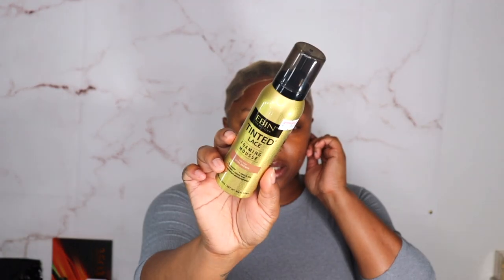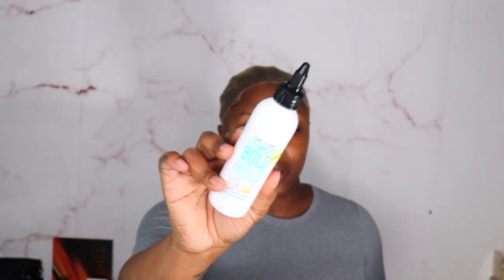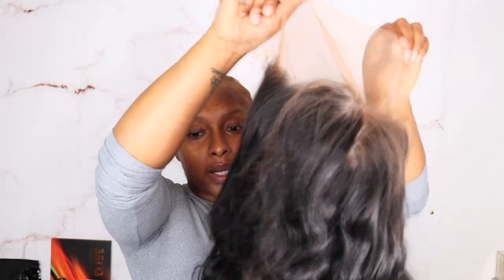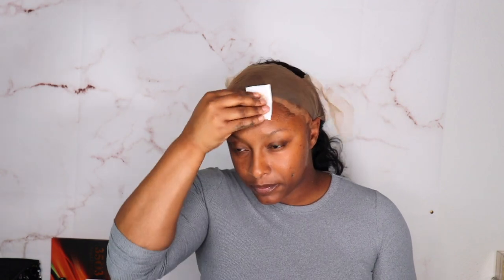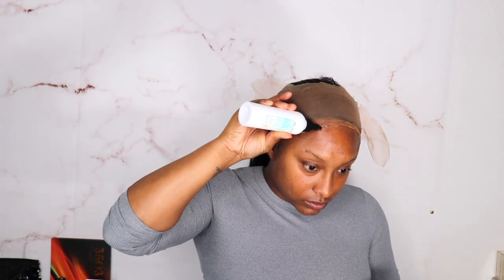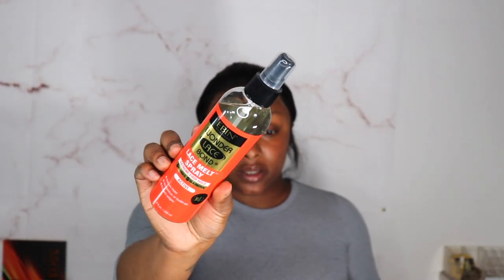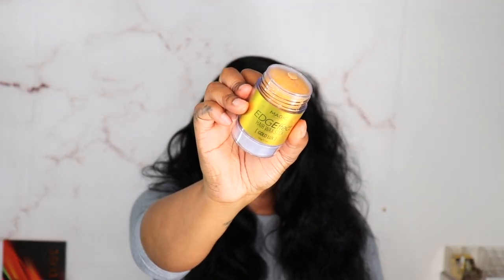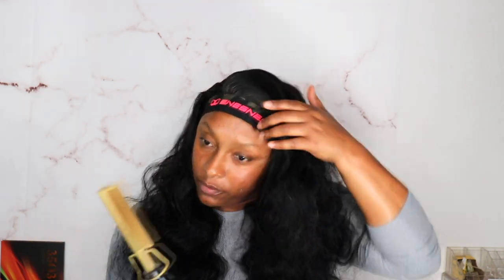*MUST HAVE* Watch Me Install This Silky 28inch Body Wave Wig | Tscom Hair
HEY FAVES! OMG THIS IS A MUST HAVE! WATCH ME INSTALL THIS SILKY 28IN BODY WAVE WIG FROM TSOM HAIR! YOU ARE GOING TO LOVE IT!

Tscom Hair-Amazon
13x4  lace front wig  220% density

xoxoxox
SNAP: astewart11511
PRODUCTS MENTIONED IN THIS VIDEO:
Tscom wig
Bold Hold Liquid Gold
Ebin New York Edge Tamer
Ebin New York Edge Brush
Red By Kiss HD Wig Cap
Ebin New York Foaming Mousse
Ebin New York Lace Melt Spray

Send Cute Notes Or what ever you want!
A.MAREE BEAUTY
4822 E. Sam Houston Pkwy N.

10%off

Amazon Storefront

PRINTSBYUS INSTAGRAM
CUSTOM SWEATERS, SHIRTS, MASK, ETC.